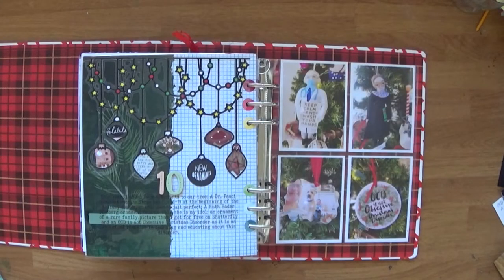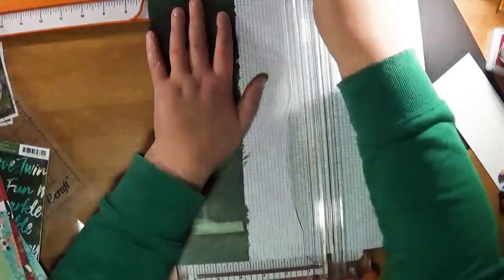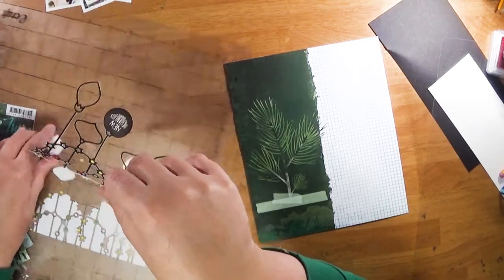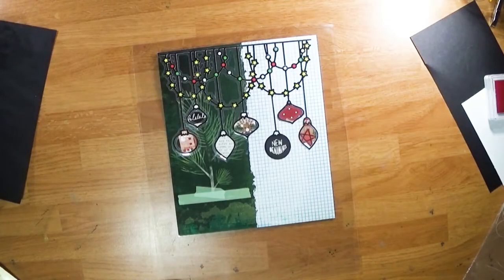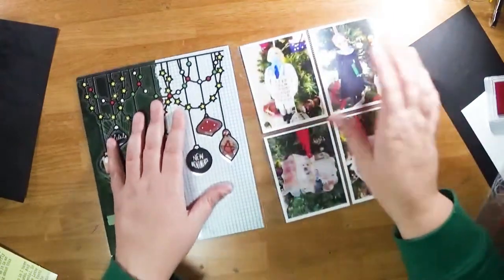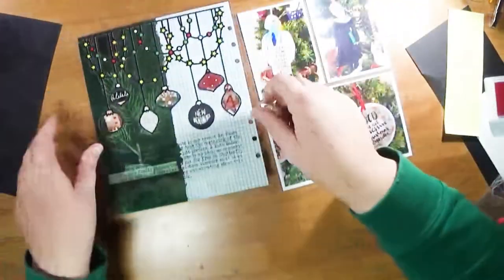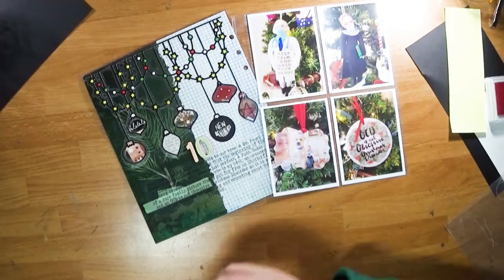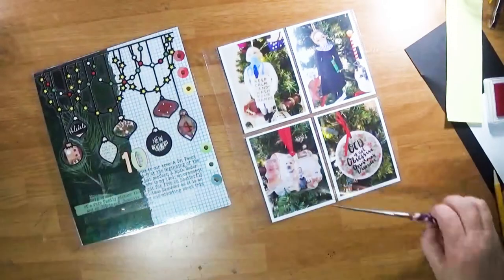December Daily Story 10: New Ornaments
In this video I am sharing my process creating this outside the page protector December Daily 6x8 layout: Day 10 – “New Ornaments” using products from Clique Kits International.
I am delighted to be able to share with you my creative process.
Cheers!
IG and Facebook: @lawofcraft
“Live in the spirit of creativity”